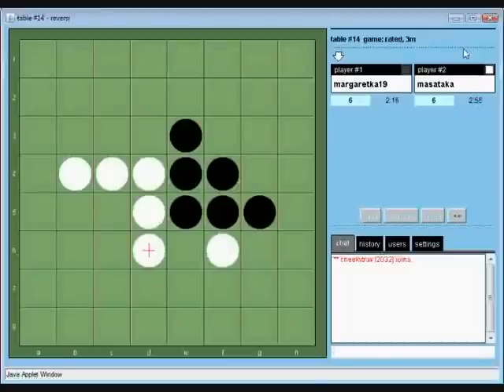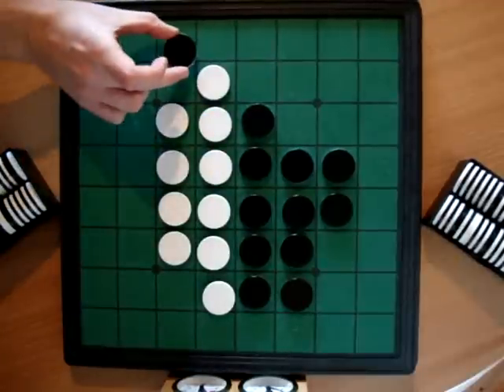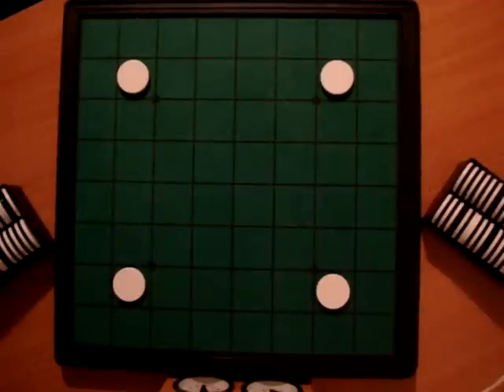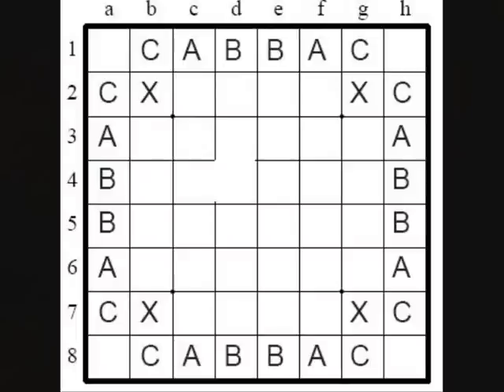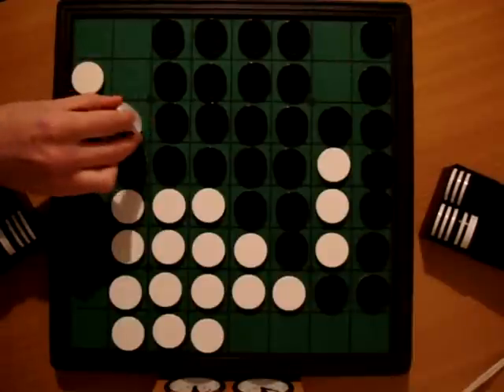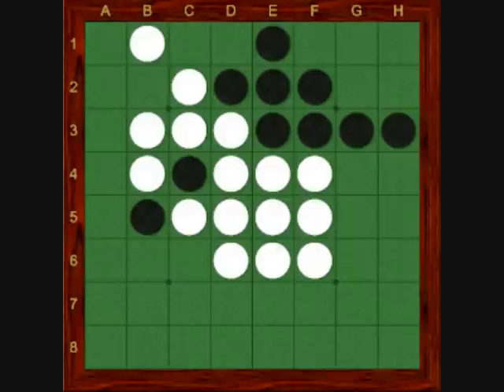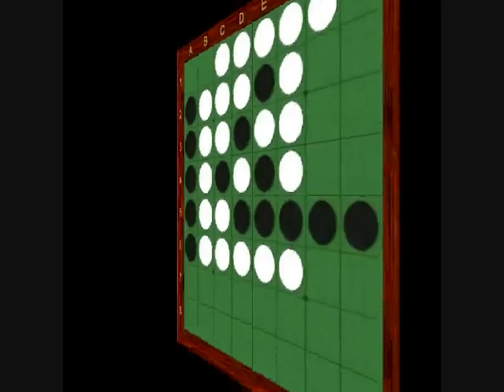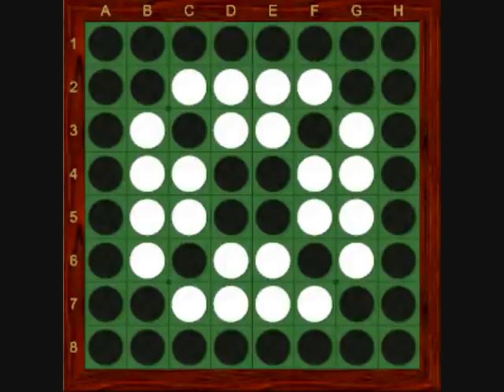Othello Lesson 2 - A minute to learn a life time to master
This time around we look at:

Counter Intuition
Board Terminology
Minimisation